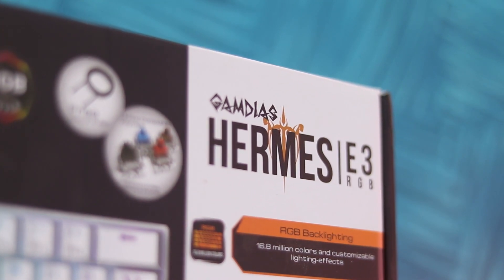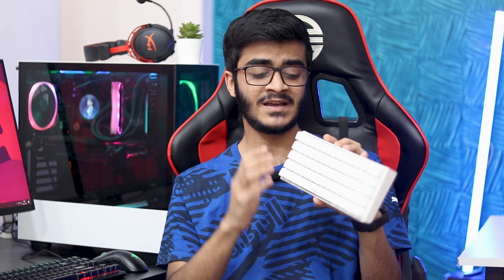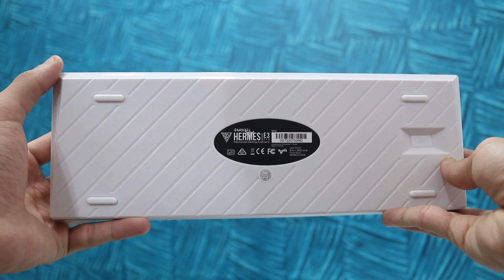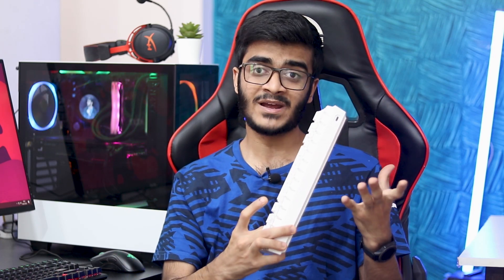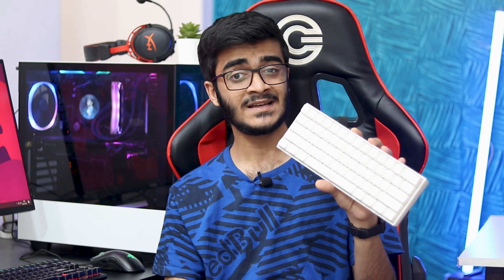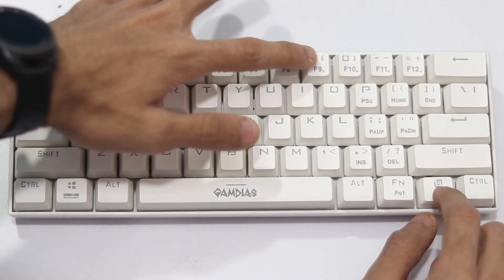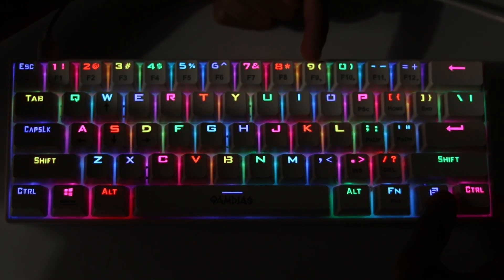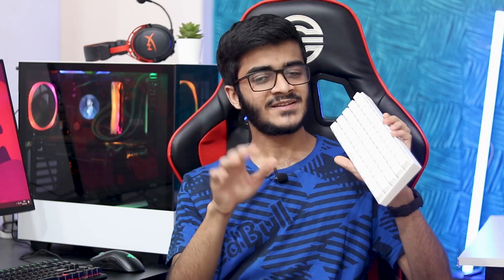Gamdias Hermes E3 Review: Best Budget 60% RGB Mechanical Keyboard!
gamdias hermes e3 rgb mechanical gaming keyboard - white / blue switches
gamdias hermes e3 60
gamdias hermes e3 rgb mechanical gaming keyboard blue switch
gamdias hermes e3 india
gamdias hermes e3 60% Rgb keyboard
Music Credits
FING BEATS